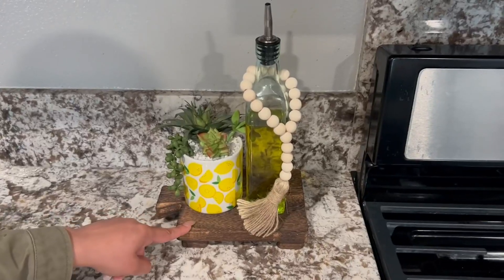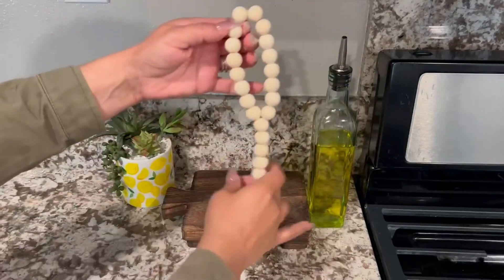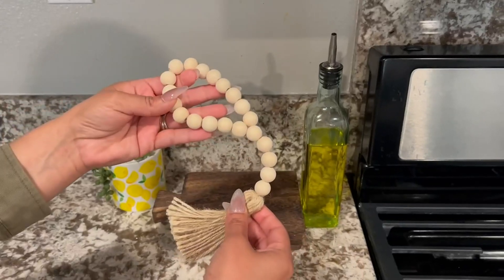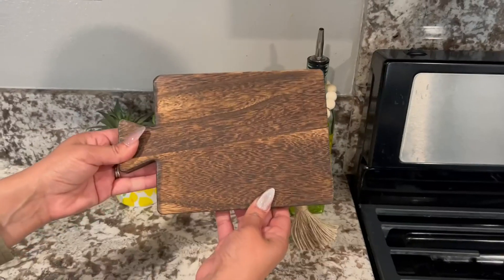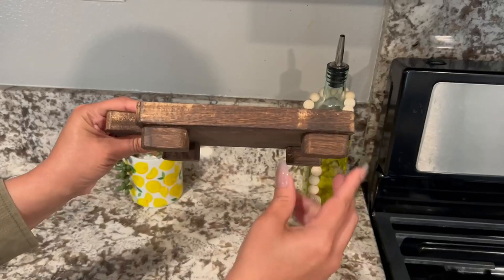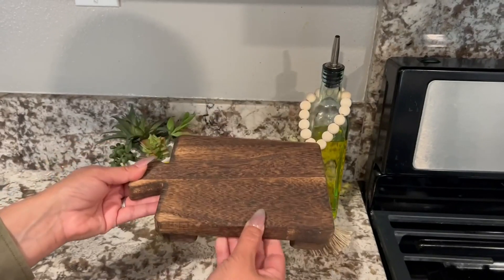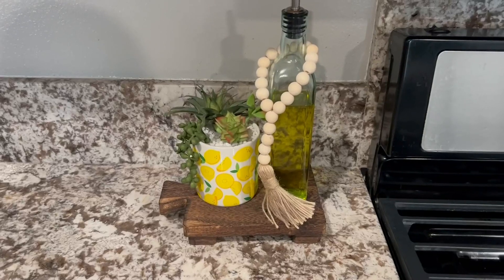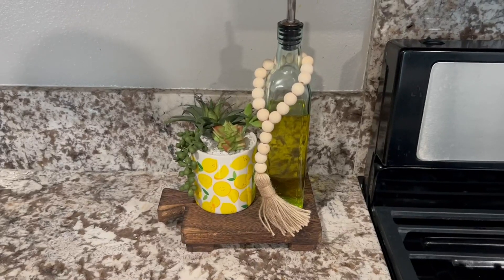Wood Pedestal Stand Riser Wood Tray for Bathroom Home Kitchen Sink Holder Review